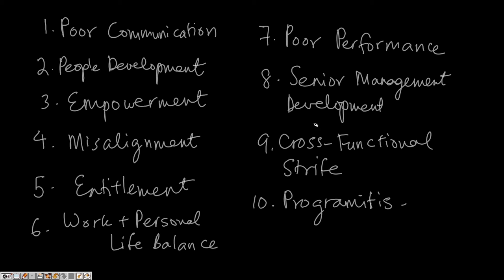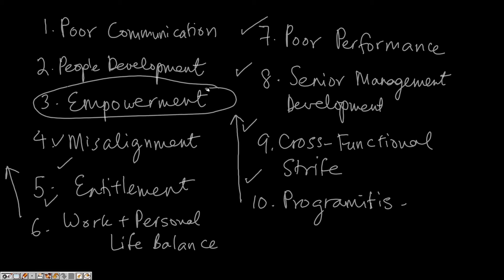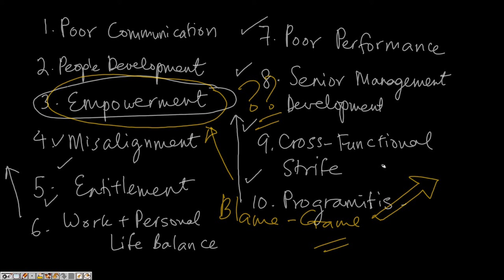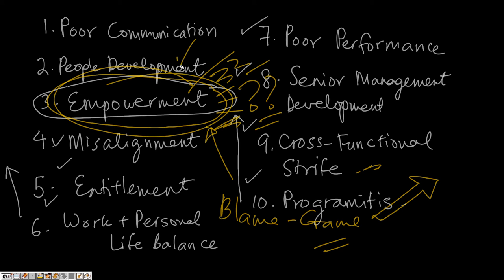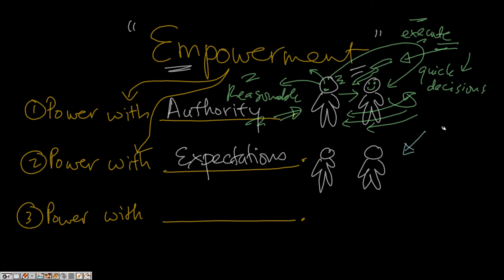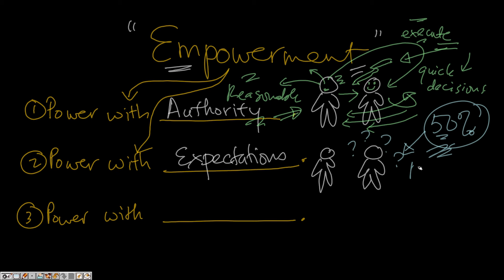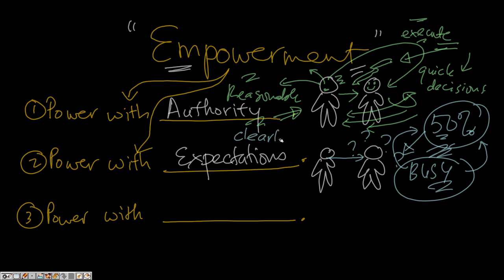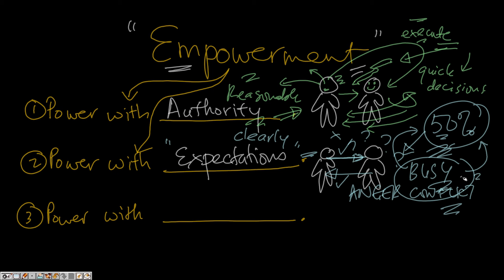Top Ten Issues: EMPOWERMENT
Authors Roger Connors, Tom Smith and Craig Hickman listed top ten organizational unresolved issues which keep popping out regularly during their training and consulting projects. At number three is the issue of MISALIGNMENT.

Empowerment is an overused cliche that potentially can be used to mask the activity of playing the blame-game! It is easy to point my finger to someone and say - "I've delegated the task to him, I have empowered him and since he did not get it done - it is his fault, as far as I am concern, I have empowered him to get it done!"

You need to keep three perspectives in mind when "empowering". Use these three guide posts to ensure that your empowering does not end up being a subtle form of passing the buck!
(1) Power with Authority
(2) Power with Expectations
(3) Power with Support.

Like energy, power requires direction and focus before it becomes something useful and engaging.